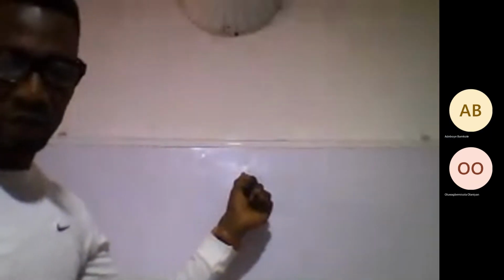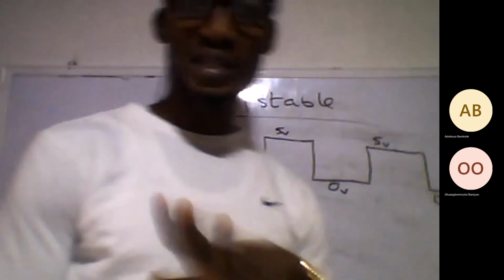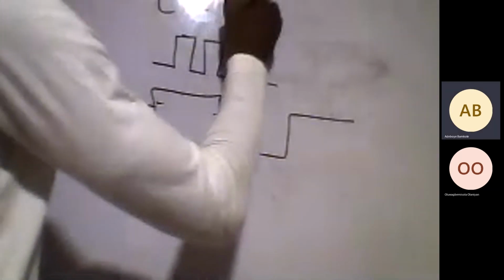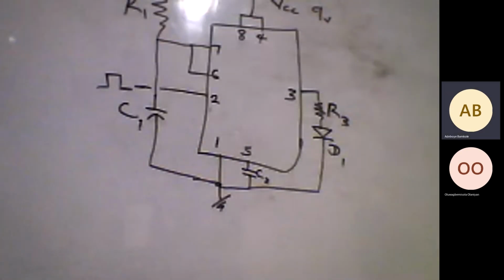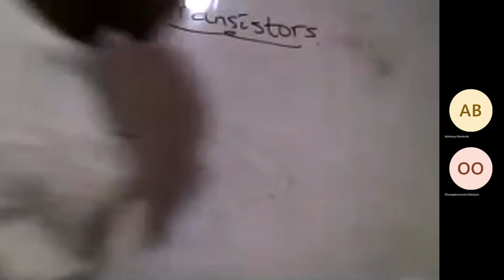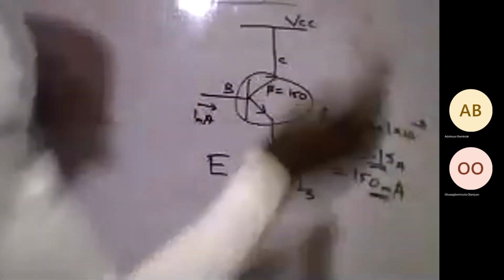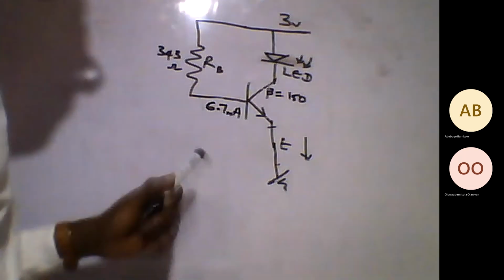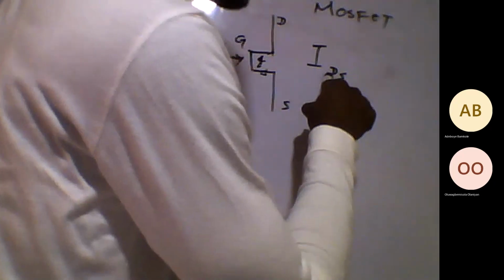Session 2: Electronic Components for Embedded Systems | 555 Timer & Transistors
The 555 timer, transistors and the H-bridge: the components that make embedded systems work.
Session 2 of our Embedded Systems Bootcamp.

After a recap of Session 1, we look at why integrated circuits matter and spend time on the 555 timer in astable, monostable and bistable modes, with the timing formula and everyday uses like Christmas and traffic lights. Then we read schematics on a breadboard, cover NPN and PNP transistors and transistor gain, calculate the base resistor for an LED circuit, use an H-bridge to control a DC motor's direction, and compare MOSFETs with BJTs.

⏱ Chapters
0:00 Waiting for class to start
3:30 Intro and session 1 recap
8:21 Why integrated circuits matter
11:28 Introducing the 555 timer
16:10 Astable mode explained
23:54 Astable uses: Christmas and traffic lights
30:38 Astable circuit and timing formula
42:33 Monostable mode
58:24 Bistable mode
1:01:06 Breadboards and reading schematics
1:11:23 Transistors: NPN and PNP
1:17:42 Transistor gain: the Ponzi analogy
1:28:05 LED circuit: base resistor calculation
1:46:17 H-bridge for motor direction
1:55:52 MOSFET vs BJT

Nobody tells you… so we will.